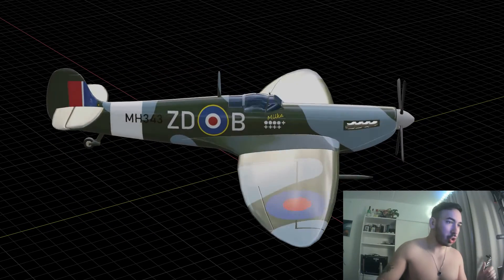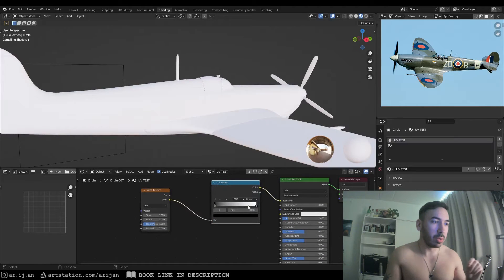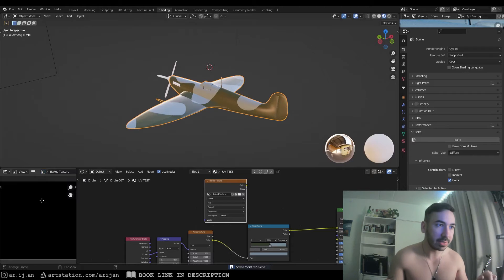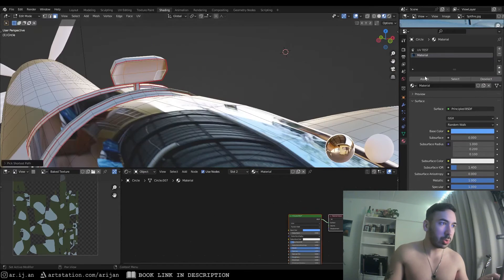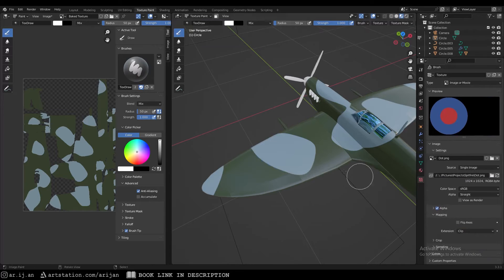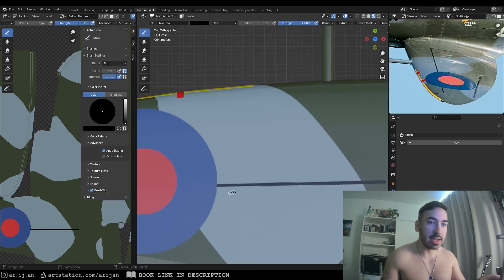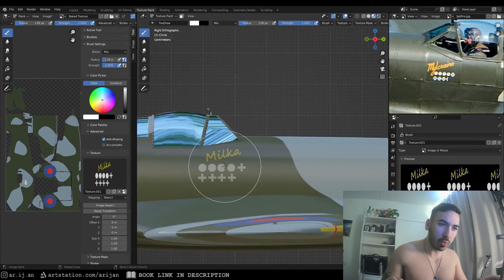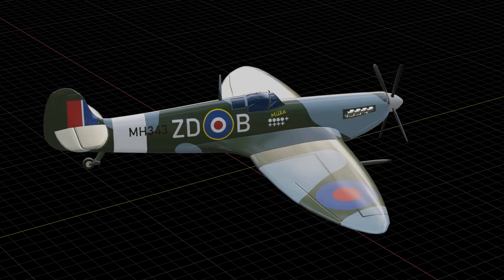Texturing a Spitfire in 5 Minutes | Blender Tutorial (Arijan)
shorturl.at/fvOST

OR

shorturl.at/etLT0